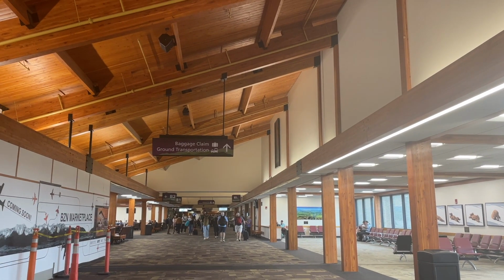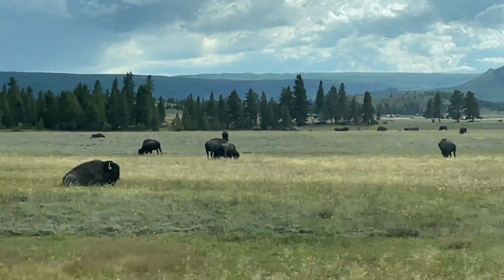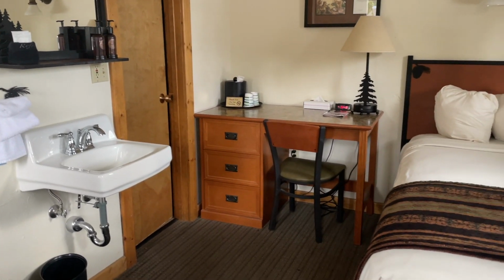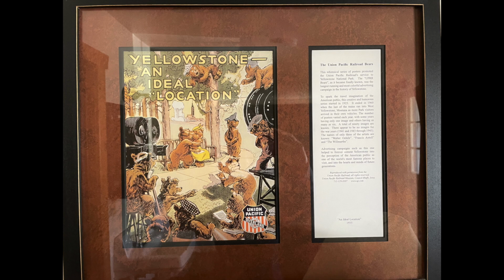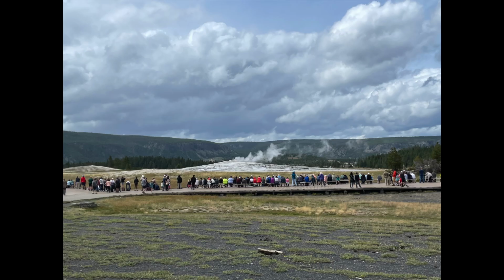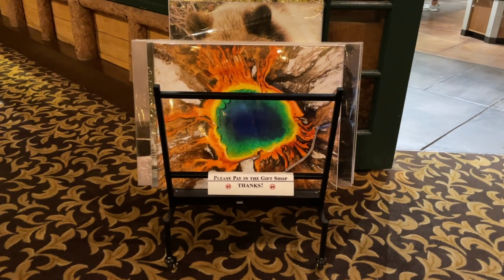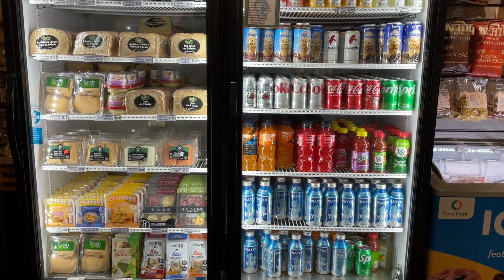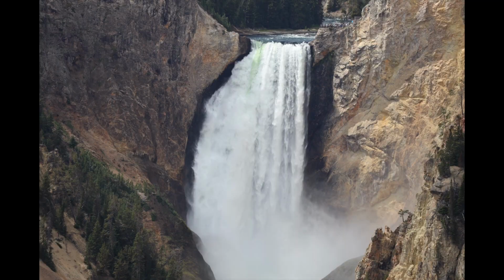Old Faithful Lodge - Yellowstone National Park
Old Faithful Lodge Cabins, Geyser View, Dining, Gas, Gift Shop,Tips. Everything you need to know about staying at Old Faithful. Hi Guys, I just got back from a trip to Yellowstone National Park and thought I would show you some lodging options inside the Park. I hope to do a full video on the Park and all the sights but that will take a long time because I have an enormous amount of footage. This video is on the Old Faithful Lodge where I stayed. I’ll also show you what’s around the Lodge and give you some tips. I flew into Bozeman, MT from NJ, rented a car and drove to Old Faithful Lodge. It’s a 2.5 hour drive on rte 191, all the way down. A very easy straight drive. If you get lost easily, take along a GPS like this Garmin that I bought before the trip. Cell service is not good in the park so you can forget about using your phone for directions. There are a lot of signs everywhere and pretty much just one main road in the park so you don’t absolutely need a GPS if you’re good with directions.
The reason visitors stay in the park and not outside is to save time going through the five entrances. Depending on when you’re traveling, there could be a long wait getting through whichever entrance you’re using. There is a fee to get into the park and you can buy passes online.
Why am I putting this video up now instead of next summer? Because to actually get accommodations inside the park, you have to book now. People book a year ahead or many months ahead to get their choice of rooms. The bookings are made through Xanterra on their website - yellowstonenationalparklodges.com
You’ll see that if I enter August 12 2024 for check in, some of the rooms are sold out or close to being sold out. This is why it’s best to book now. I booked a cabin with a double bed and a twin bed with it’s own bath. The least expensive option to stay inside Yellowstone is booking a campground online.
Here are the cabins, it had just rained so it was dark outside. Many cabins have parking right in front which is convenient. Not all cabins do but there is parking nearby. There are ADA rooms available and a limited number of wheelchairs available at the front desk. You’re going to hear giant crows. Walk into the room and the double bed is literally right there. There’s the twin bed. A luxury, your very own toilet. Lots of towels, extra toilet paper. It’s a tiny bathroom but you get your very own shower, bath mat. Conditioner, bodywash and shampoo. A desk, ice bucket, paper cups. Tissue box, alarm clock radio I think and lamp. Sconce over the bed. Two big windows. I liked that all the park hotels were eco friendly. Recycling, paper and landfill are separated. The heater which you will need at night because it gets cold. A stand to put your luggage. The beds were clean and neat and comfortable. Who knows, after a long day of flying and driving, you’ll pass out. Tiny sink, you will get hot and cold water. During certain times, hot water will take a few minutes. Some hand towels, a mirror,hand soap and lotion, makeup wipes, I think they provide these so the white towels don’t have makeup all over them,  and cute bear soap that you’ll find at most of the hotels. Outlets under the desk, on the lamp and by the sink. No, there is no hair dryer in the room. No A/C and no cooking is allowed in the rooms. You won’t need a/c as it is cool at night and in the morning. No TV which I think is a good thing. The shower works fine, sometimes you’ll wait for hot water. Cell service is ok, you can make calls without a problem and texts. Sometimes, you’ll be able to watch youtube. Otherwise, you can read about the Union Pacific Railroad bears or bring a book. I traveled to Grand Teton park as well so hopefully will put up full videos on both parks and all the sights. Again, Yellowstone National Park is one of those places that you must visit if you can. It’s 2.2 million acres. The park sits on an active volcano and has over 500 active geysers, that’s more than half of the world’s geysers. More than 10,000 hydrothermal features and 290 waterfalls.
I hope you guys got all the information you need about Old Faithful Lodge and surroundings. If you have any questions or comments, leave them down below. Plan your trip now for next year. I do have products to review but I really just want to do Yellowstone videos because it’s a magical place.